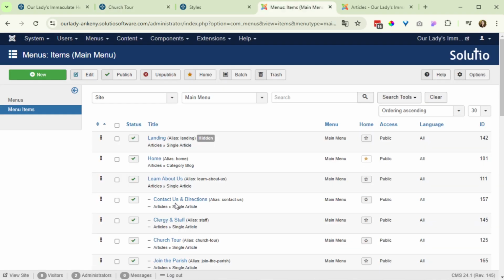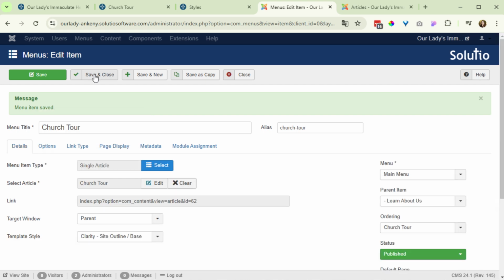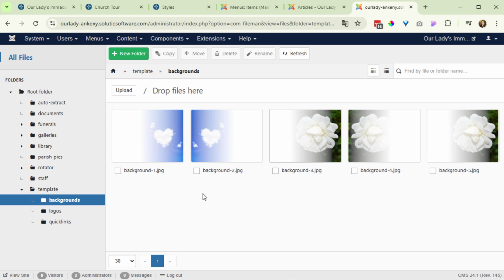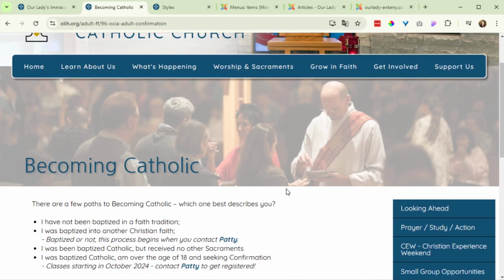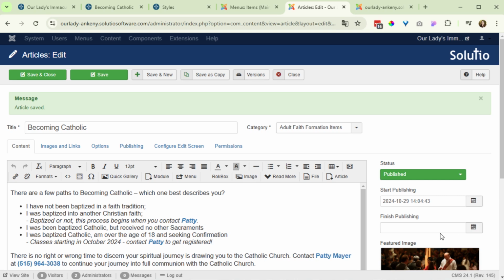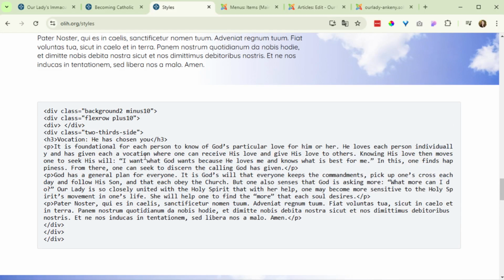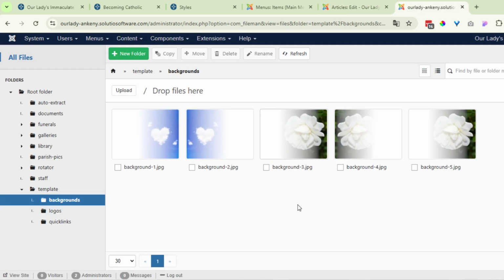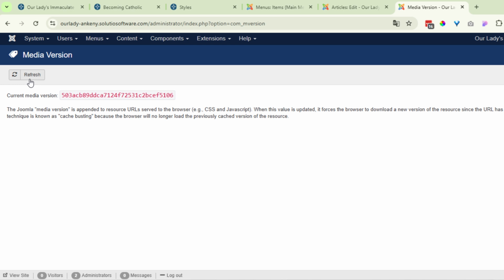Hero Page Class & Custom background images